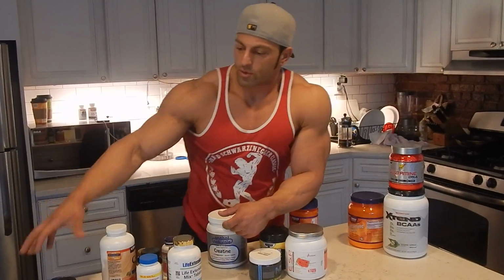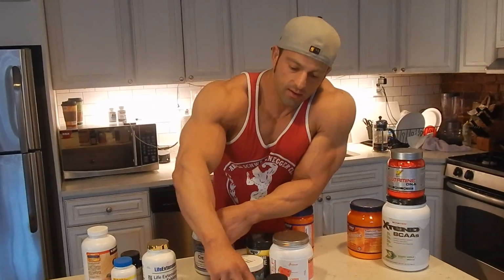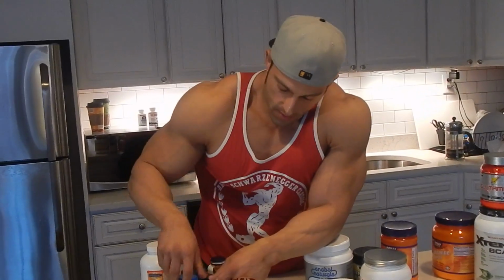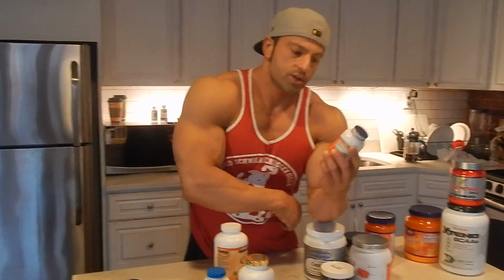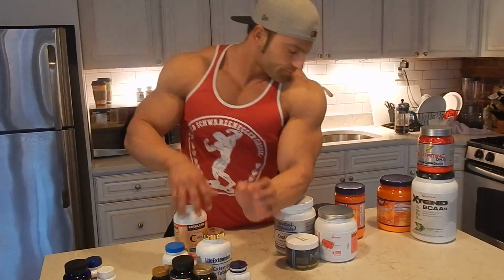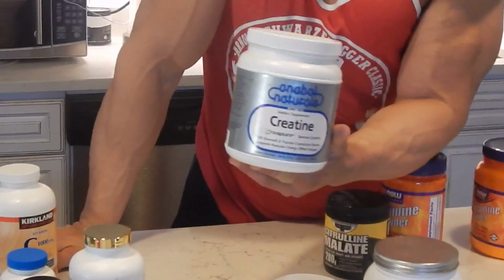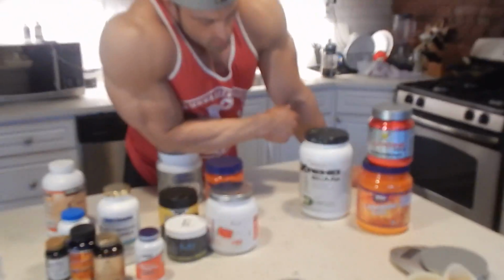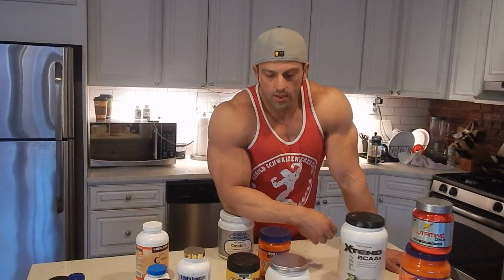A Discussion with Arash Rahbar--Part II: Nutritional Supplementation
In this video IFBB pro Arash Rahbar discusses his nutritional supplementation. At the time of this video, he is in contest preparation for the Pittsburgh Pro and New York Pro classic physique competitions.